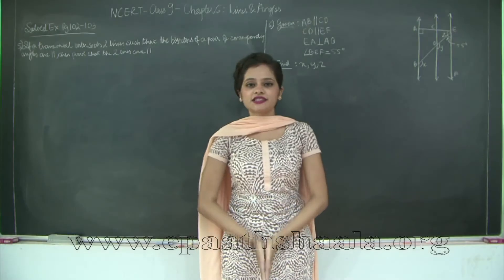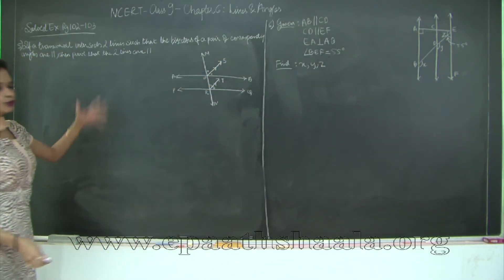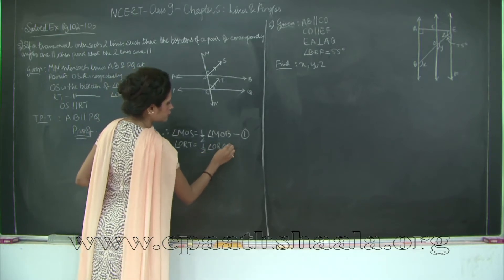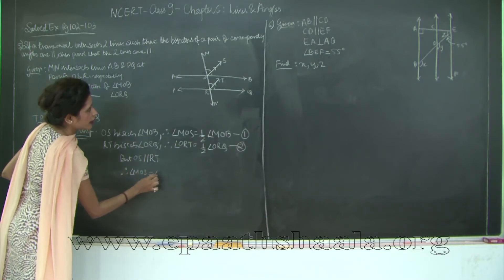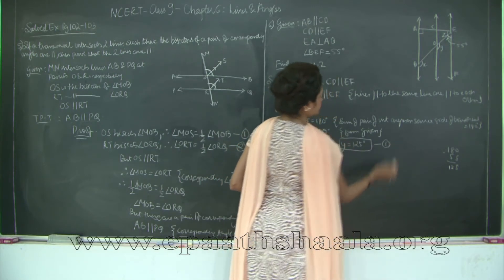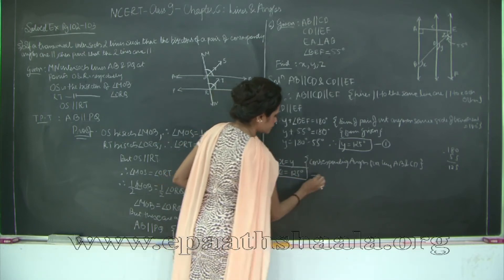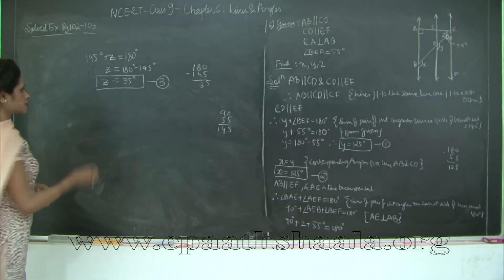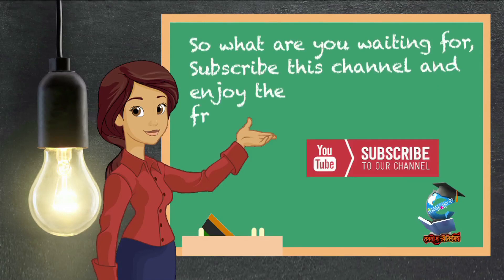CBSE | CLASS 9 | MATHS | CHAPTER 6 | LINES AND ANGLES | Eg. 5,6 | Pg 102 103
NCERT CBSE CLASS 9, MATHS CHAPTER 6, LINES AND ANGLES, SOLVED EXAMPLES, 5,6 Page 102 103. This video solves the mentioned examples solving them with the help of corresponding theorems.